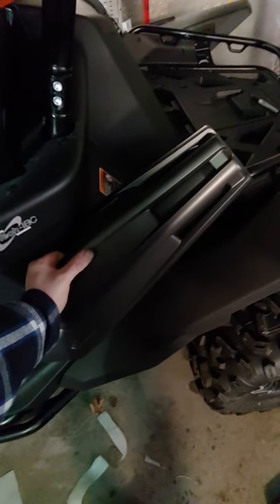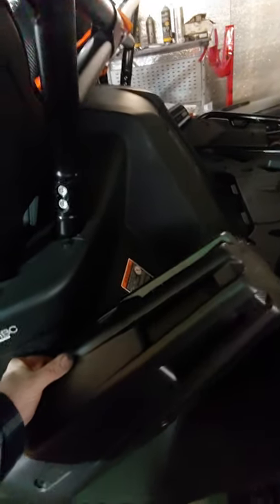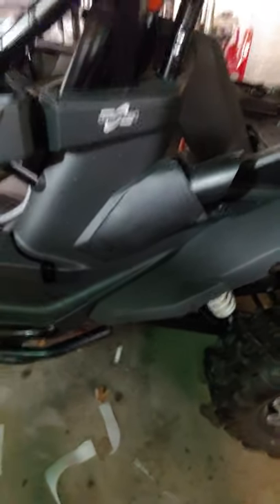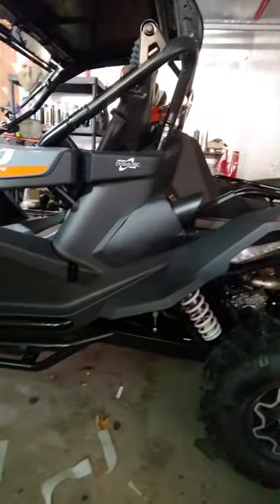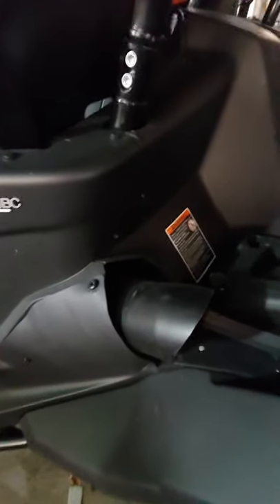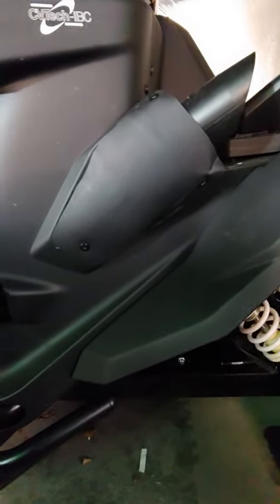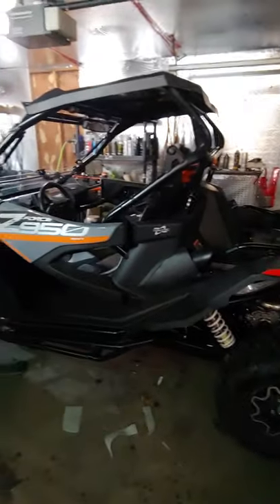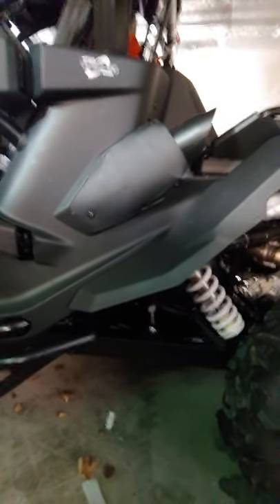cfmoto zforce 950 snorkel and rocket booster delete covers, beginning of the Z9FITY mods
I'll be building rocket booster delete covers for the Z9FITY,  step by step snorkel install.
The goal is to not cut up the bike,
A simple clean air intake system upgrade.